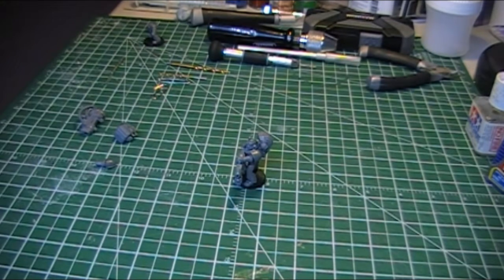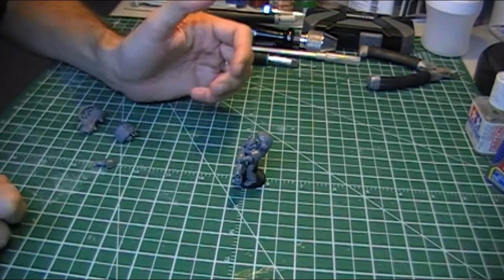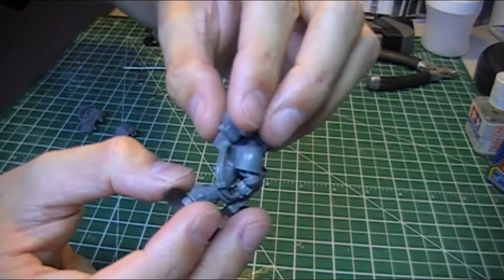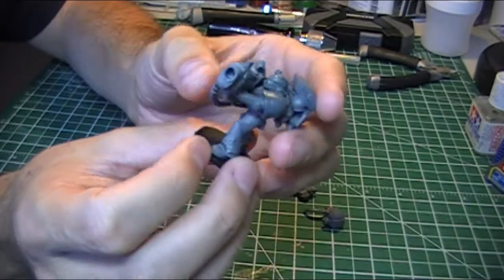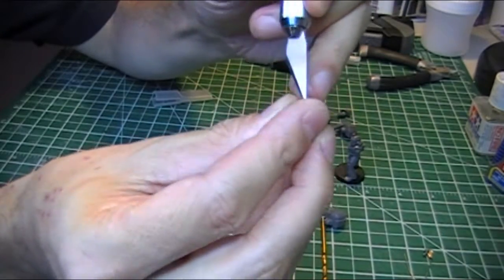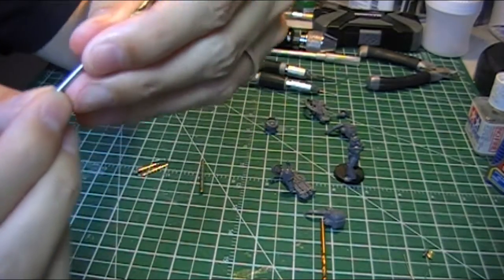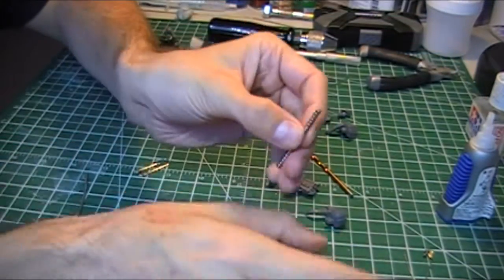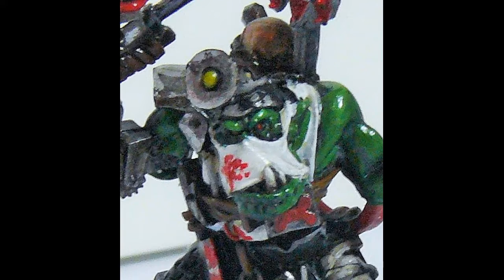Magnetising Models (Space Marines)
A showcase/tutorial on how to get the most out of your miniatures.